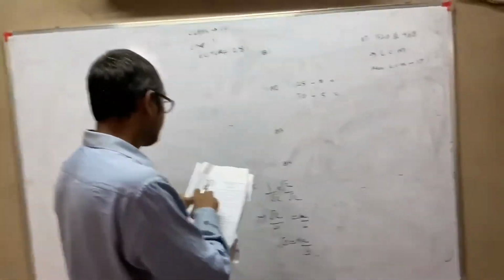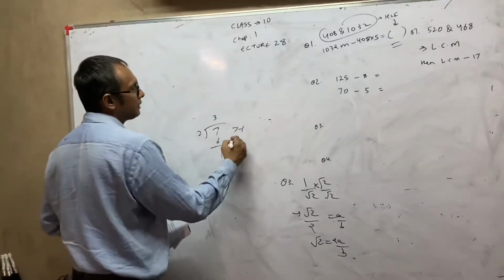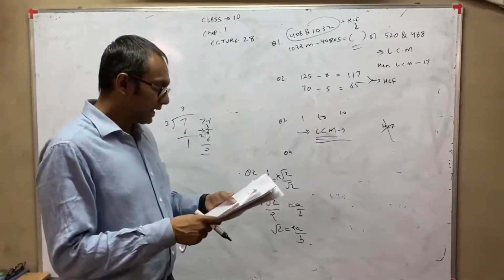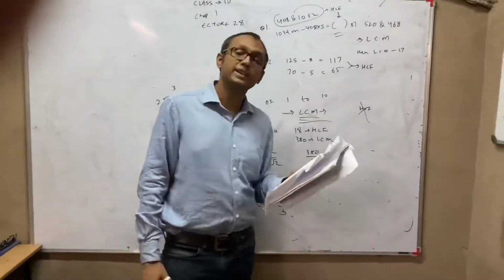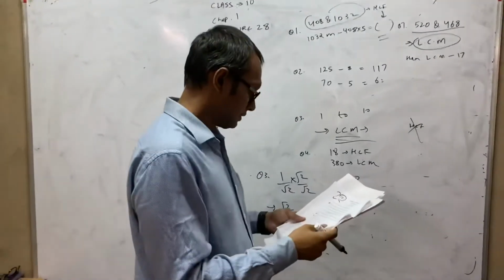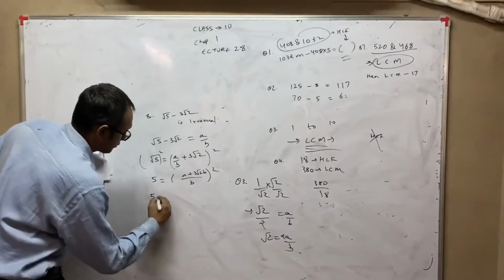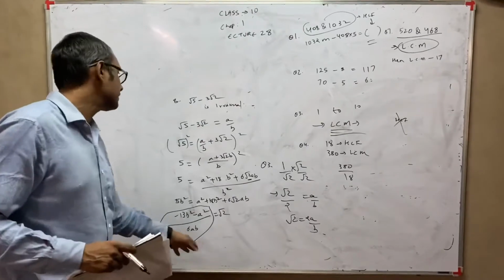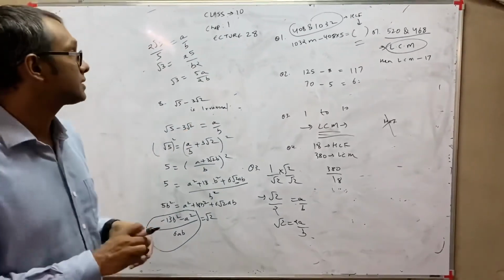10th Lecture: Chap 1 Extra Sums